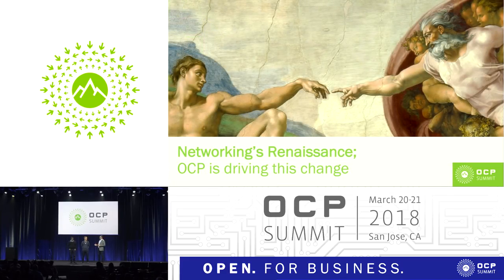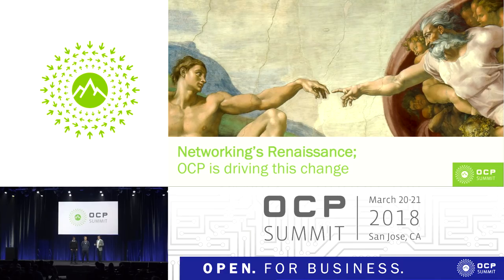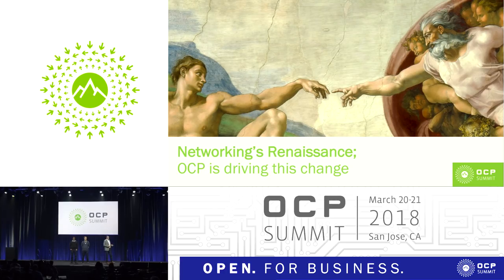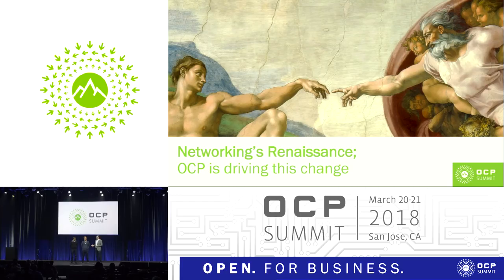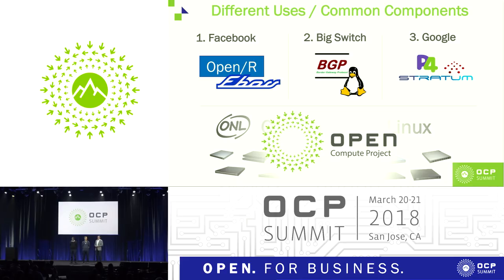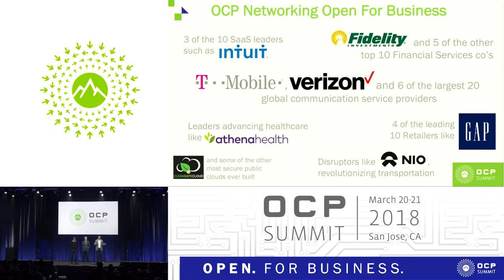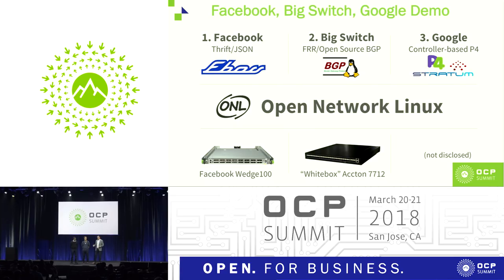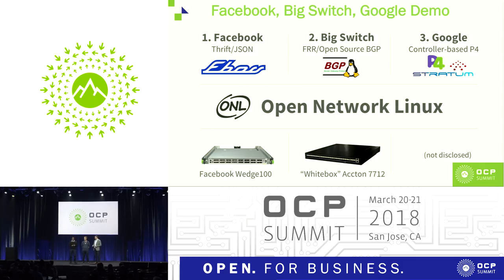OCPUS18 - Keynote - Next Generation Network Operating Systems Based on Open Network Linux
Title: Google, Facebook and Big Switch Demo: Next Generation Network Operating Systems Based on Open Network Linux

Speakers: Rob Sherwood (Facebook), Vivek Shah (Google) & Kyle Forster (Big Switch)

Over a million person-years of software development have gone into legacy, monolithic network operating systems used in data centers. For decades, the number of viable options remained in the low single digits. This area is now seeing a renaissance. Thanks to the Open Compute Project, an open source, modular and layered network operating system architecture is emerging as an alternative. In this talk, teams from Google, Facebook and Big Switch will show how they are collaborating on some layers and innovating in others for their new network operating systems under the auspices of the OCP.  The three-way demo will show Google’s P4 runtime project, Facebook’s Open/R project and Big Switch’s ONL-based concept NOS for do-it-yourself (DIY) projects, all running on a single OCP Open Network Linux-based switch. This talk will include announcements from several of the parties involved about contributions proposed to OCP’s Networking Track.